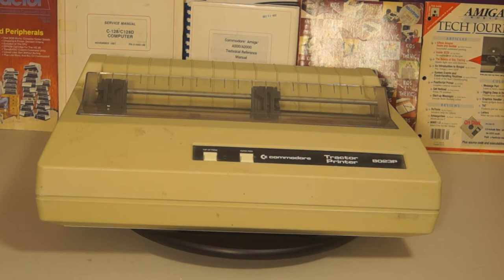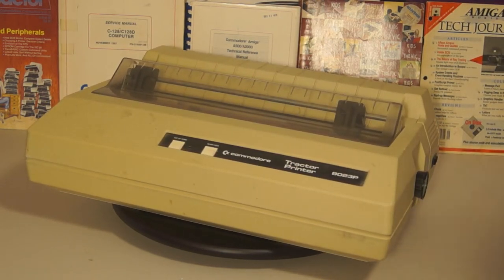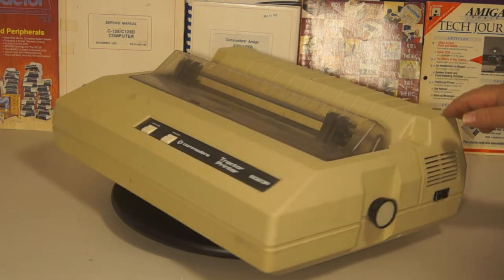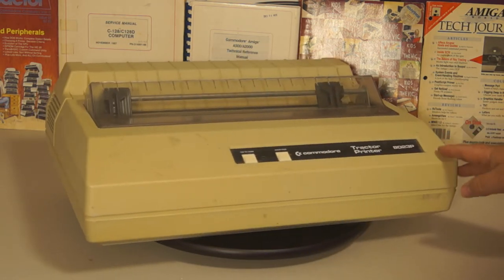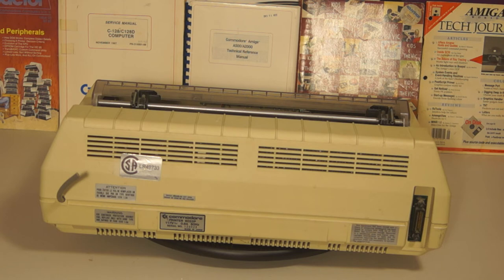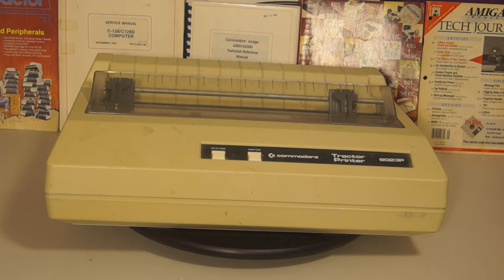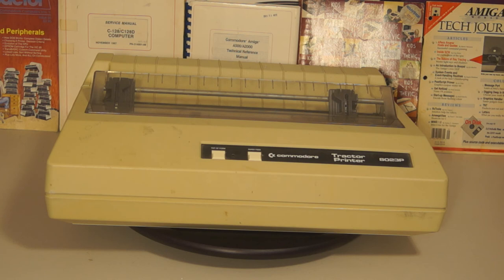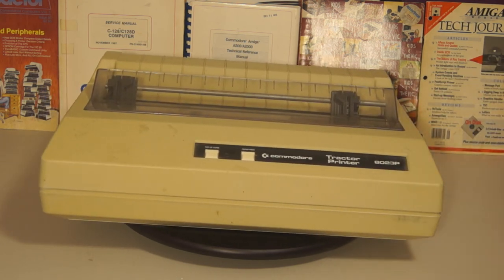Commodore - Episode 479 - 8023p Dot Matrix IEEE PET Printer - Dave Bradley - Tractor SuperPET 8032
In my search for PET's, I discovered another relic of the past, an 8023p Commodore Tractor Feed Dot Matrix Printer primarily used on the PET such as an 8032 or a SP9000 yes, the SuperPET!

I had the WB (White Balance) settings all wrong for this video...the printer looks much whiter!!!

The tractor feed made this model very versatile as it could handle labels, regular 8.5 by 11 inch paper, or even much wider paper, as long as there were tractor holes on the side, this printer could and would feed it in, print on it, and spit it out...a work horse of a printer but this one has a bit of a surprise!